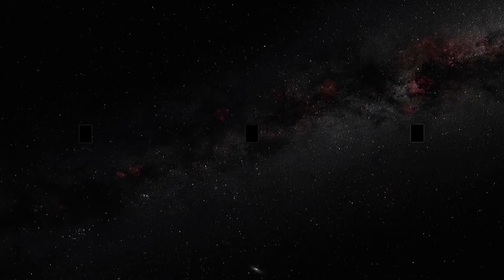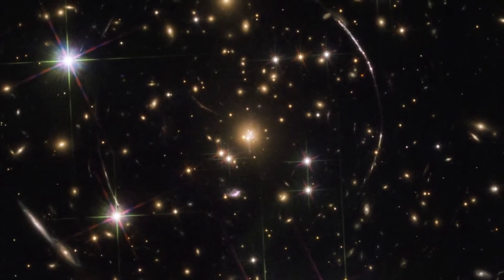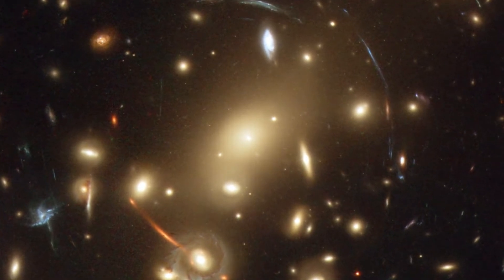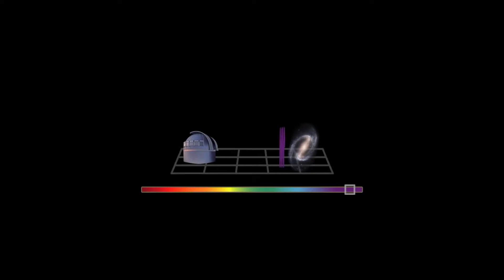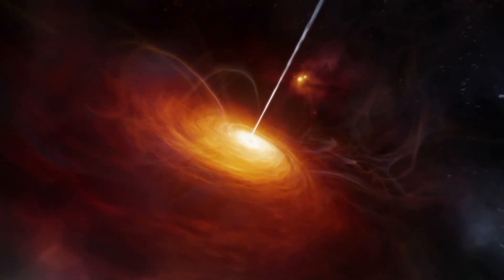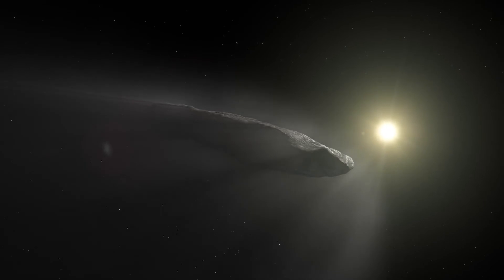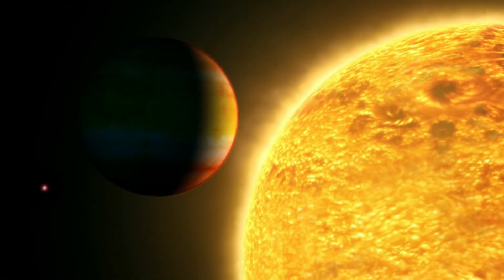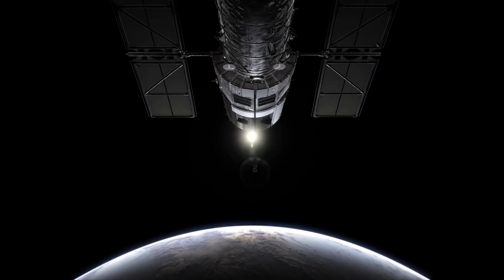The Hubble Space Telescope | 30 years of Science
On 24 April 1990 the NASA/ESA Hubble Space Telescope was sent into orbit aboard the space shuttle Discovery, the first space telescope of its kind. It offered a new view of the Universe and has, for 30 years, reached and surpassed all expectations, beaming back data and images that have changed scientists’ understanding of the Universe and the public’s perception of it. Hubble’s discoveries have revolutionized nearly all areas of current astronomical research, from planetary science to cosmology, and its pictures are unmistakably out of this world.

This video will revisit some of Hubble’s biggest science discoveries throughout its three decades of operation to celebrate the telescope’s 30th anniversary.

Credit:
Directed by: Bethany Downer
Visual design and editing: Martin Kornmesser
Written by: Bethany Downer
Narration: Sara Mendes da Costa
Images & Videos: NASA, ESA, M.Kornmesser, L. Calçada, ESO, G. Bacon (STScI), theHubble Heritage Team (STScI/AURA)-ESA/Hubble Collaboration, and H. Bond (STScI and Pennsylvania State University),  A. Feild (STScI), and A. Riess (STScI/JHU), D. Jewitt (UCLA), F. Summers, Z. Levay, J. DePasquale, L. Hustak, L. Frattare, M. Robberto (STScI), R. Hurt (Caltech/IPAC) Acknowledgement: R. Gendler, spaceengine.org.
Web and technical support: Raquel Yumi Shida
Executive producer: Mariya Lyubenova